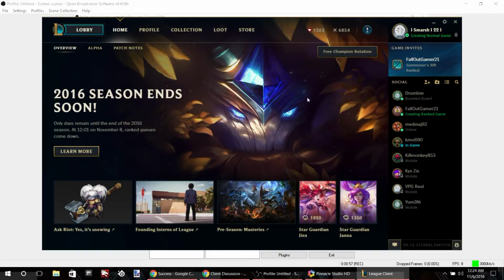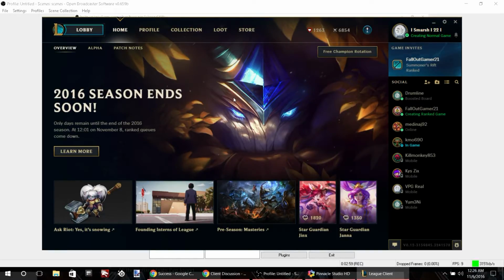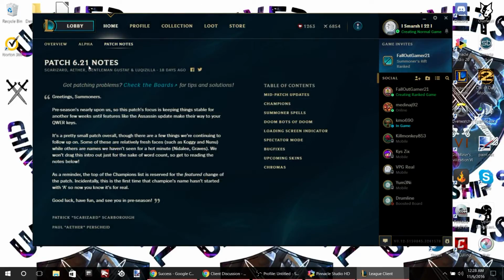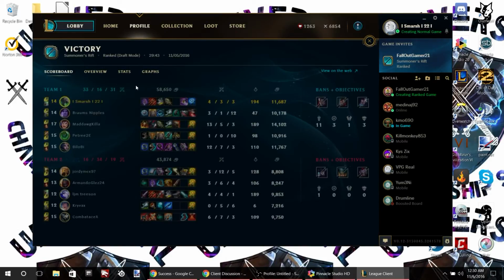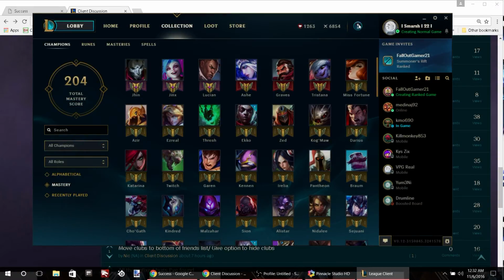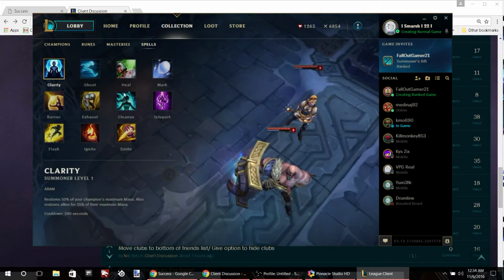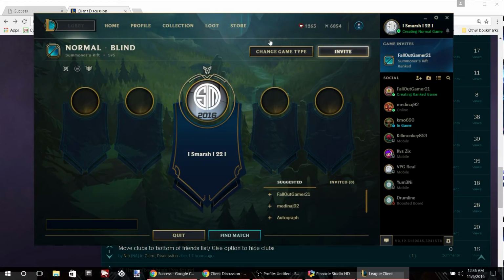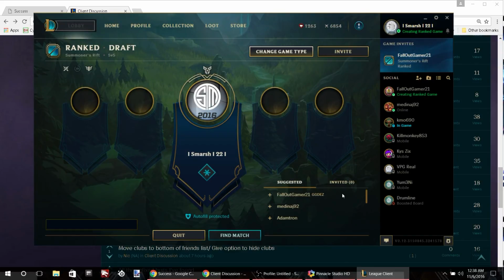Alpha Client Overview w/ Commentary | League of Legends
The alpha client overview in full depth with commentary. It is going to be one of my more lengthy commentaries but its a good one as this new riot client is insanely good looking and cool.
Links to parts of what im talking about:
Intro- 0:00
Home- 1:38
Profile- 5:00
Collection-8:25
Loot- 11:28
Store- 12:05
Lobby-12:30
Notifications, Friends list, etc.- 14:55
Chating with friends- 15:40